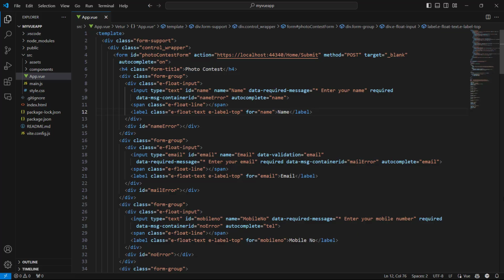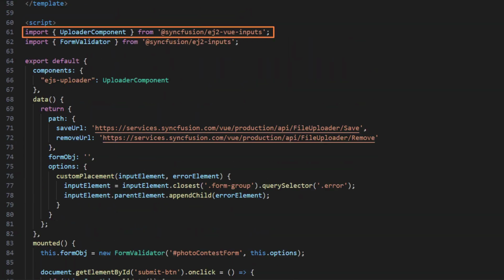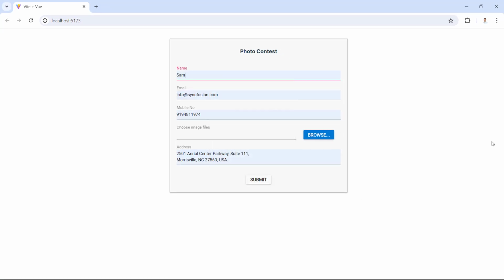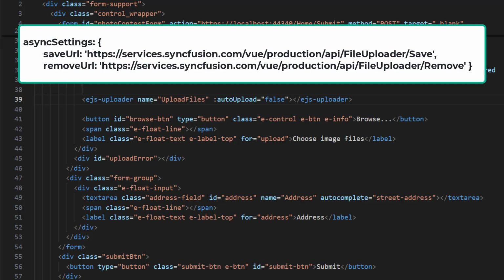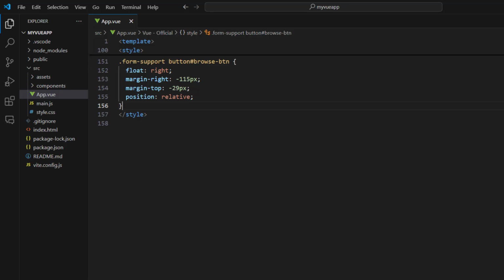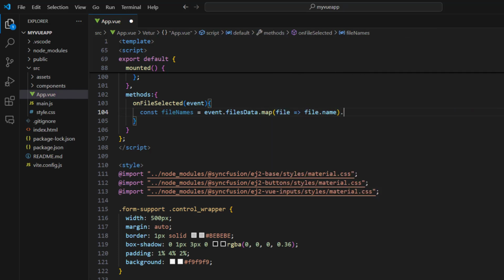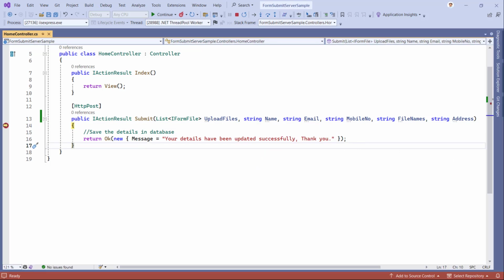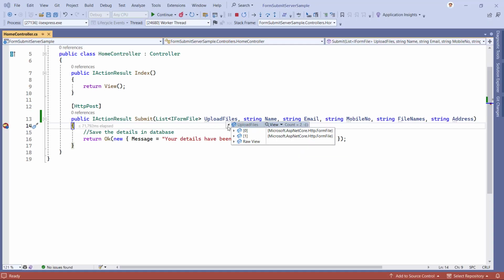Explore Form Support in the Vue File Upload Component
Learn how to use the Syncfusion Vue File Upload component in an HTML form to upload files to a server. See how to customize the file drop area of the component. You’ll also learn how to receive the uploaded files on the server side.

The Vue File Upload component is a feature-rich library for uploading images, documents, audio, video, and other files to a server. It is an improved version of the HTML5 upload component, with features that include multiple-file selection, progress bars, auto-uploading, drag and drop, folder (directory) uploading, file validation, and more.

In this upload component, you can upload files to the server along with the form data. The component allows you to disable the auto upload of files and upload them to your server along with your form data. You can upload multiple files along with the form data. File Upload also allows you to customize a drop area so that the end user can drop files there on the form.

BOOKMARK DETAILS
[00:00] Vue File Upload - Introduction
[01:40] Server-side application
[02:27] Upload an image
[03:48] Show the selected files
[05:20] Receive the file on the server side
[06:18] Customize drop area